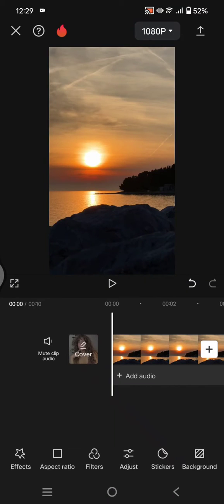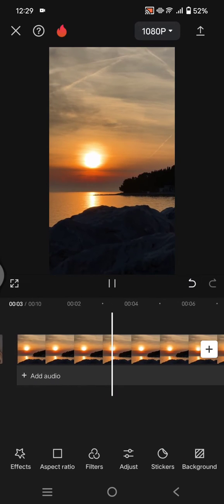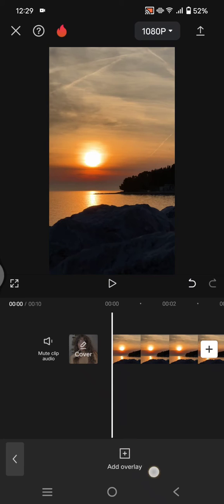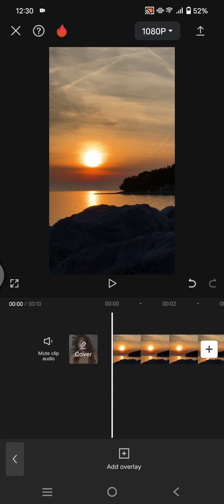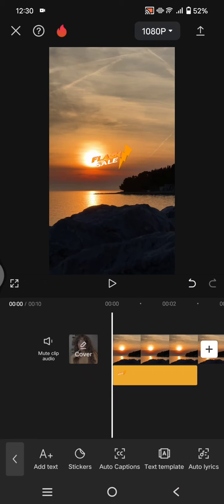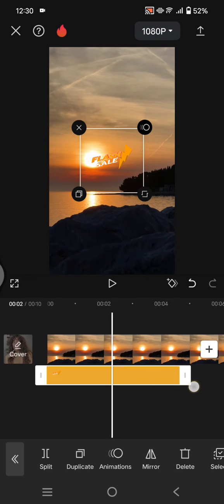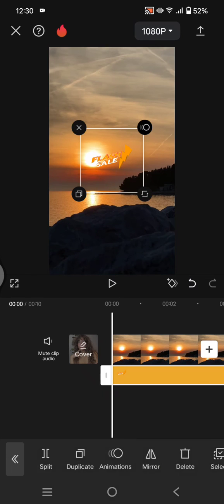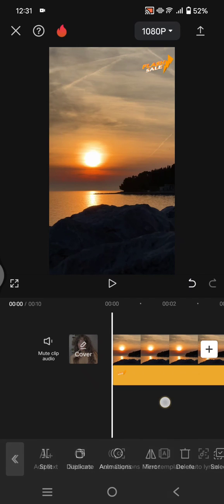💲 INSTANT HELP: Adding Logo to a Video Using CapCut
Learn how to add logos on CapCut by watching this tutorial